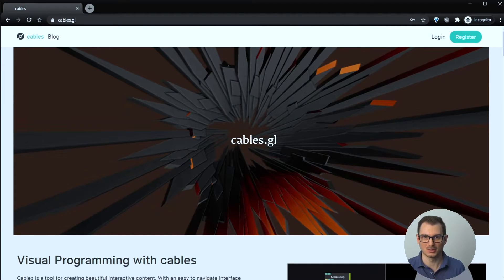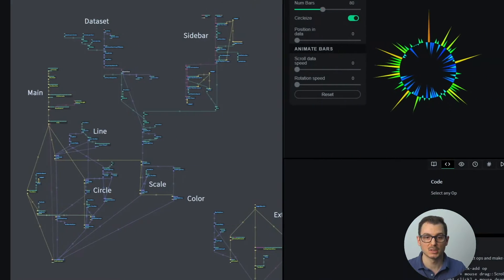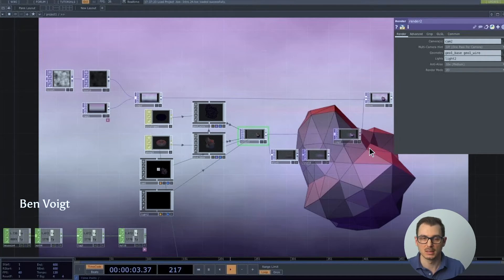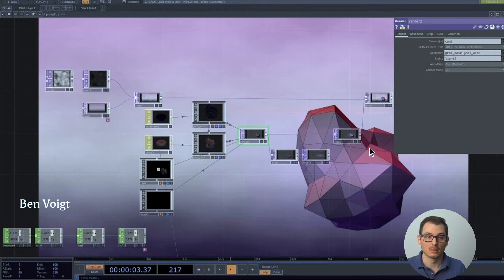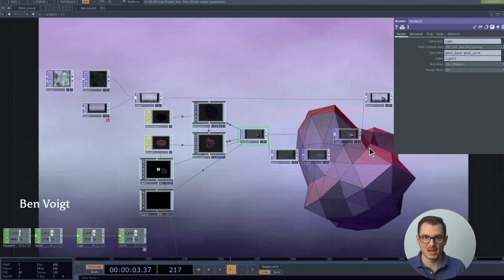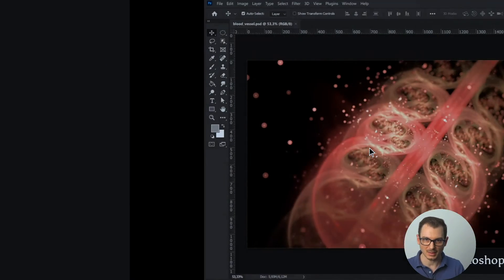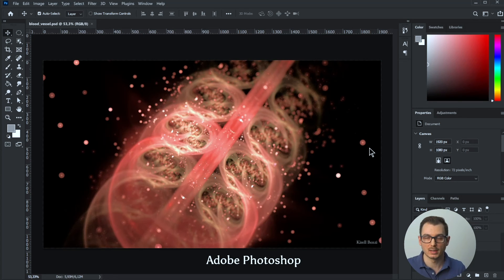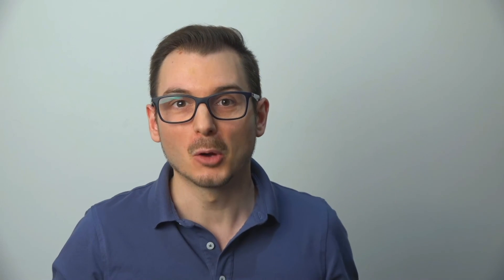7 Essential Data Art Tools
In this video, I introduce the best tools to create custom-made data visualization and data art. I also spend time discussing the benefits of node-based visual programming and why these tools are so useful to quickly iterate and experiment.

Do you have a question about data visualization or data art? Drop it in the comments below or tag me on Twitter with @kirellbenzi